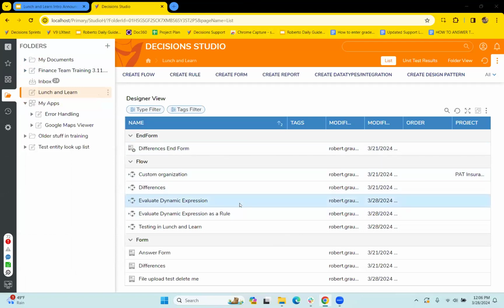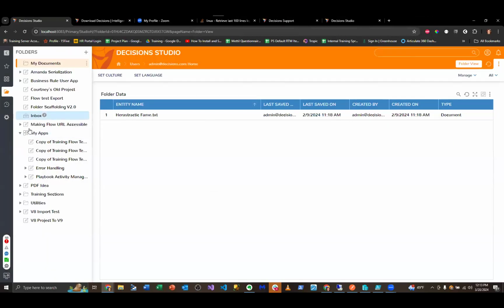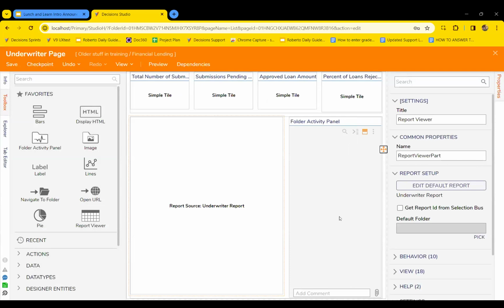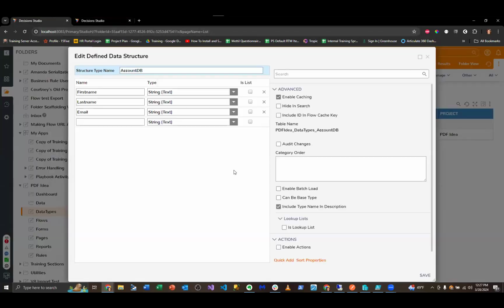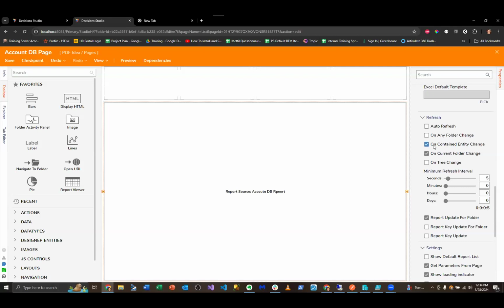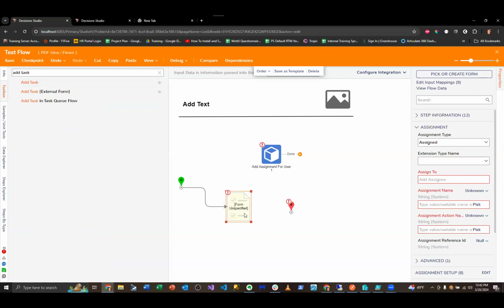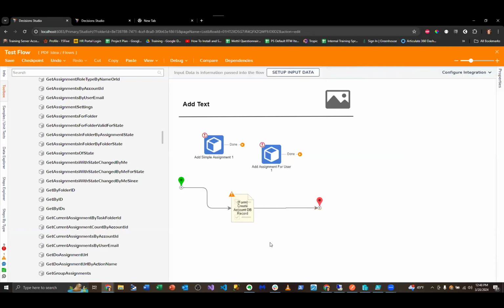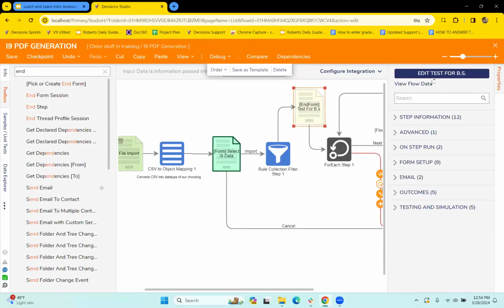Decisions Q&A Lunch and Learn 3/28/2024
"Is it possible to have a file to path and when you click on the link it opens file explorer?" -- 2:24

"Can Decisions send a file attachment to an internal network location?" -- 4:10

"How do you get a report view on a page/dashboard to update the report when a user completes an action?" -- 17:25

"What are the differences between Set Page Variables, Set Dashboard Report Parameters, and another way you can send data to a Selection Bus?" -- 31:26

"How can I create assignments and assign it to users in the simplest way possible?" -- 37:38

"I'm using a data repeater to gather stock ticker symbols and the corresponding company name. Assuming the user adds multiple entities, how do I get all that data listed into separate confirmation form?" -- 48:37